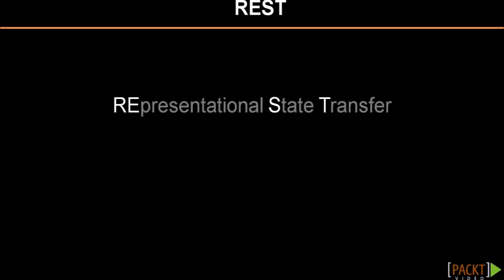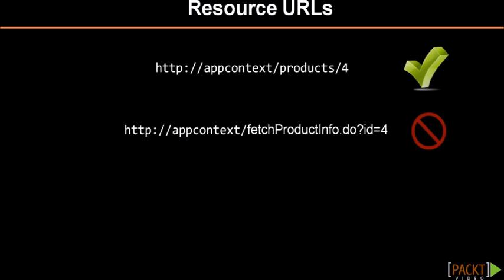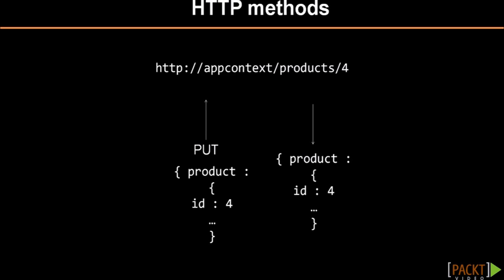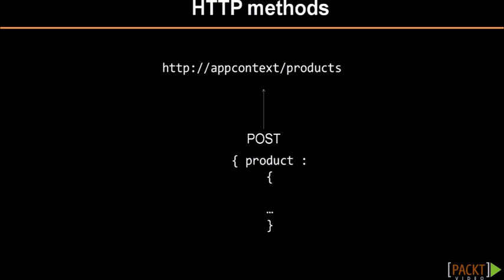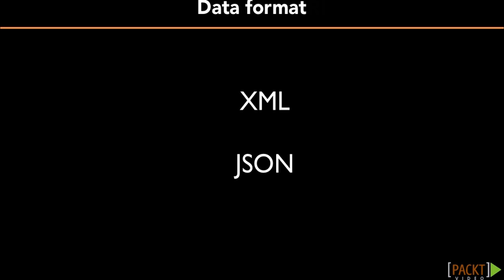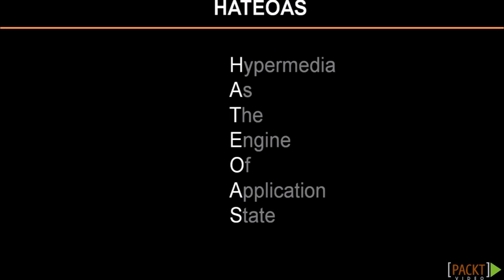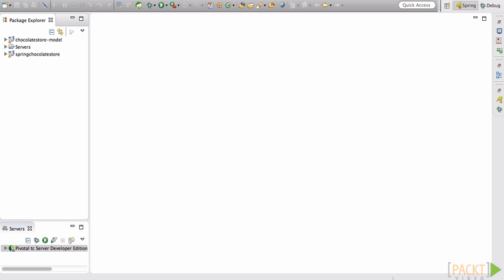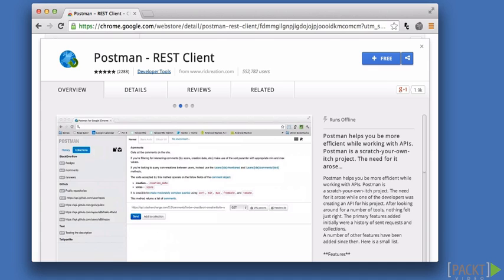Building Web Applications with Spring MVC Tutorial : RESTful Web Services | packtpub.com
RESTful web services have gained in popularity over the years. It is widely considered by many to be an excellent alternative to the older SOAP web services specification. You'll implement a RESTful API for the Spring Chocolate store application.
• Understanding the resource URIs and collection URIs
• Understanding HTTP methods
• Understanding the concept of HATEOAS
• Understanding RESTful web services